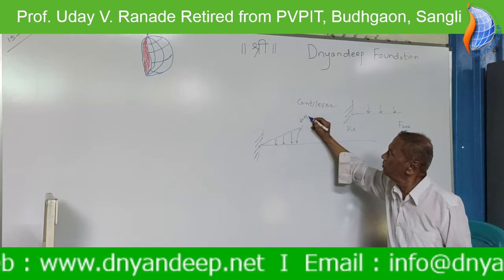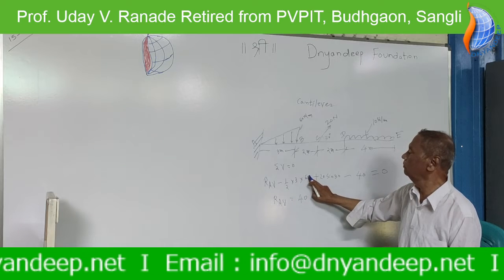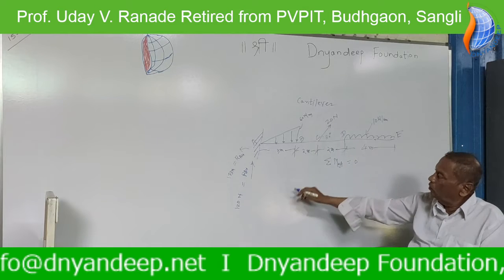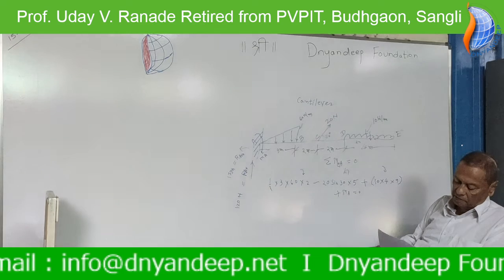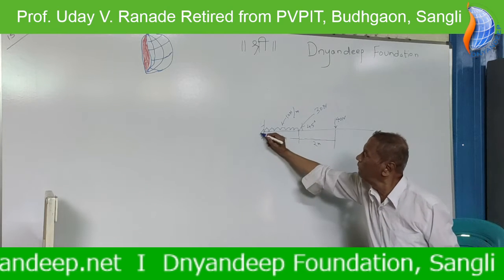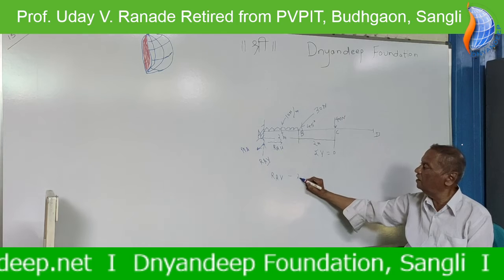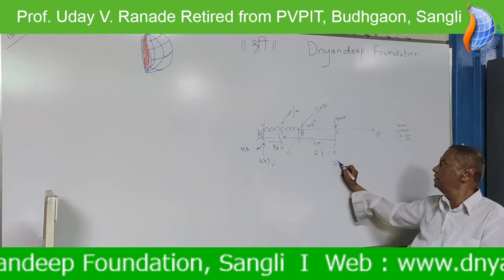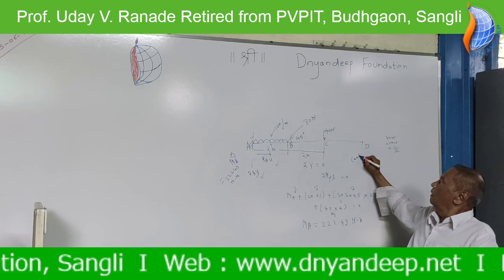Applied Mechanics Lecture 2 Part 3 - Prof. Uday V. Ranade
Prof. Uday V. Ranade retired from PVPIT, Budhgao, Sangli after serving for 32 years in Civil Engineering Dept. He has done B. E. Civil from Walchand College of Engineering with merit  and M.Tech. from IIT, Mumbai. He has specialisation in Structures and Applied Mechanics and has taught Town Planning, Construction and Transporation Engineering for many years. He shall be giving online lectures in Applied Mechanics and Structures through Online forum of Distance Education started by Dnyandeep Foundation Sangli.